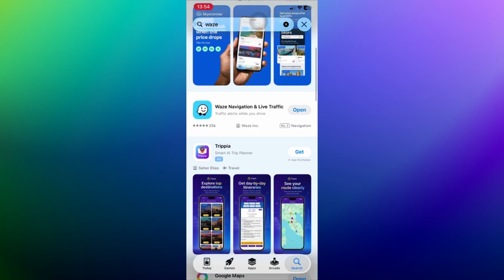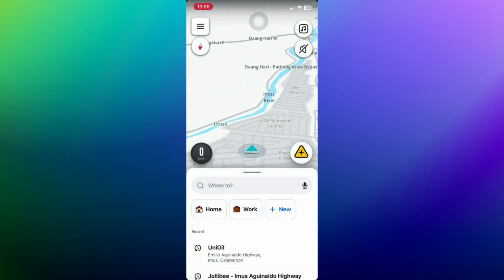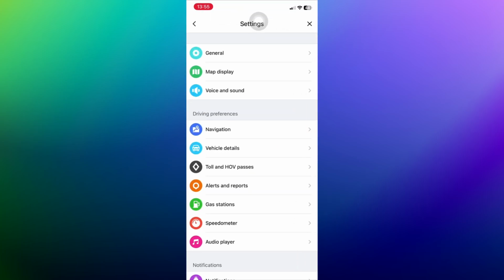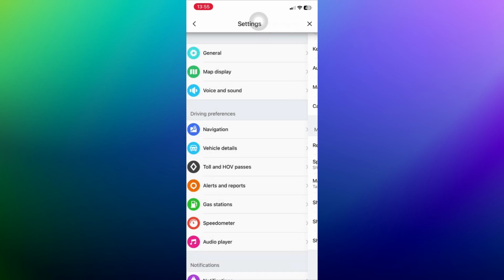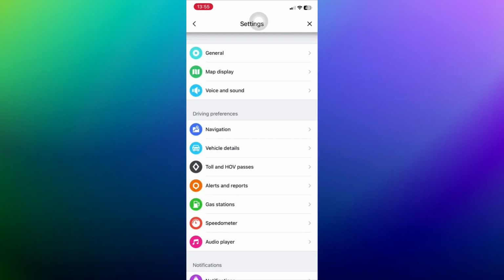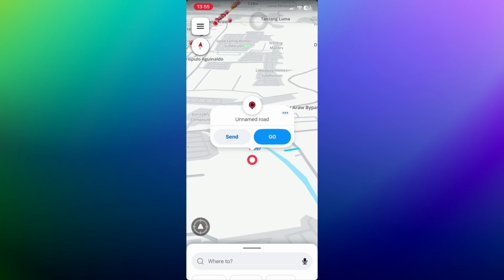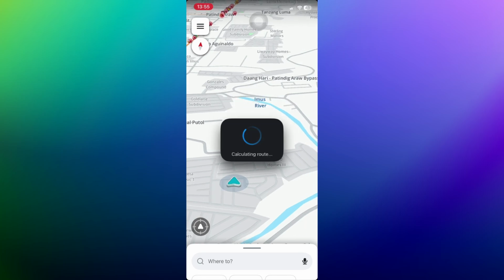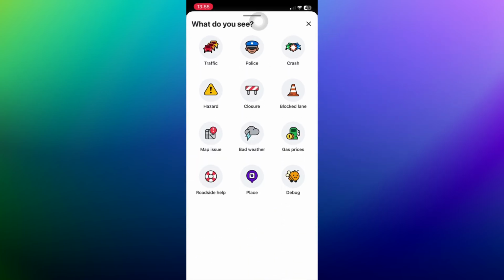How To Add Location To Waze Mobile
In this video, you'll learn how to add a location to Waze Mobile in 2026 with this easy step-by-step guide.
We cover how to search for a location, save a place to your Waze account, and add an address or destination for quick access later. You'll also learn how to add missing places or business locations to the Waze map when supported.
This Waze tutorial also explains how to save favorite locations, add Home or Work addresses, and manage your saved places on both Android and iPhone devices.
By the end of this guide, you'll know exactly how to add and save a location in the Waze mobile app for easier navigation.